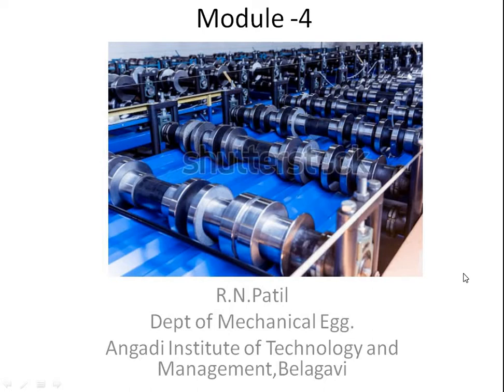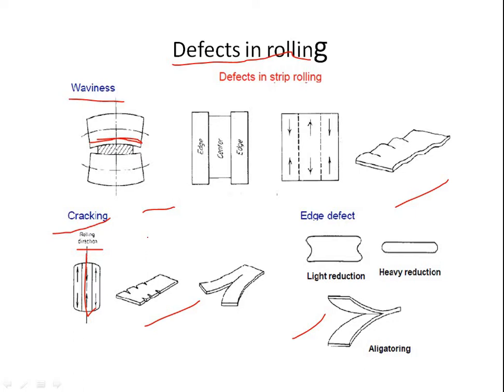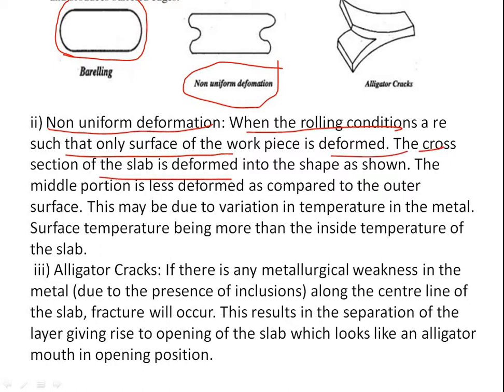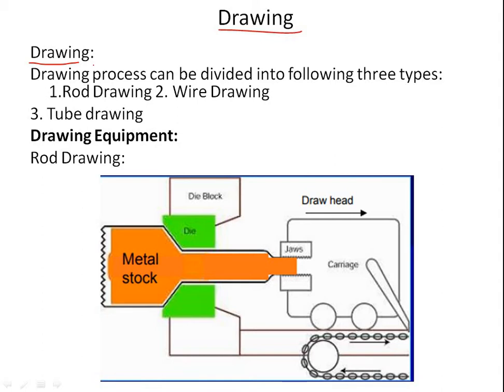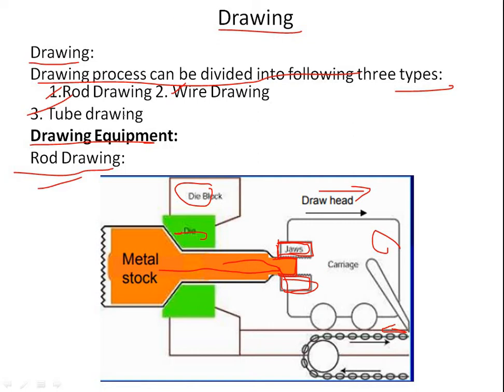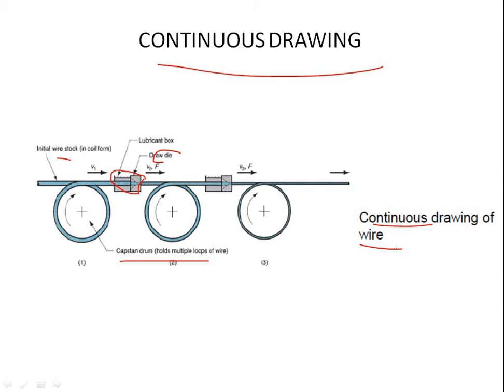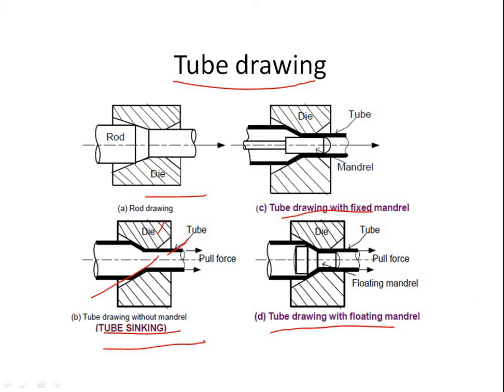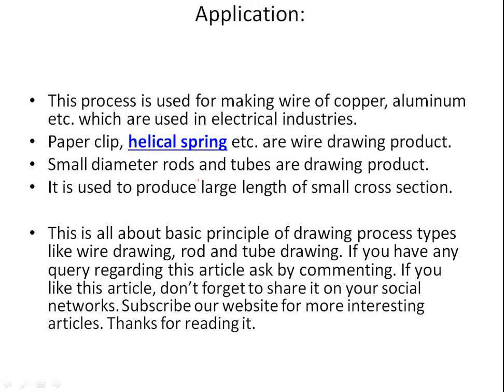Metal Cutting and Forming module 4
Drawing Process